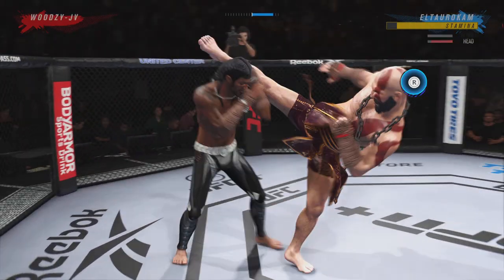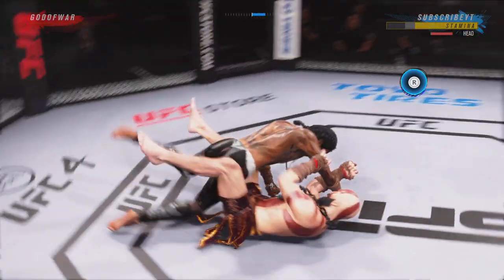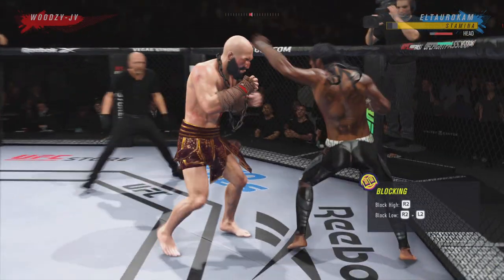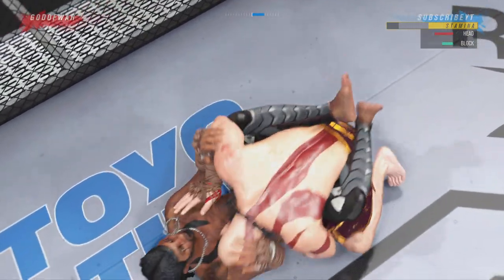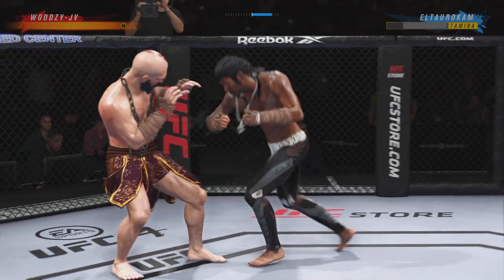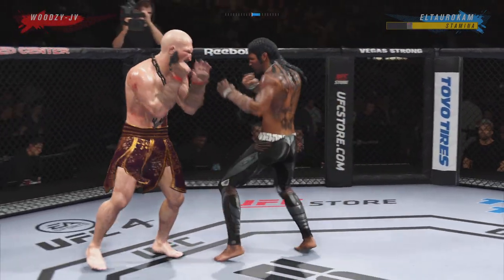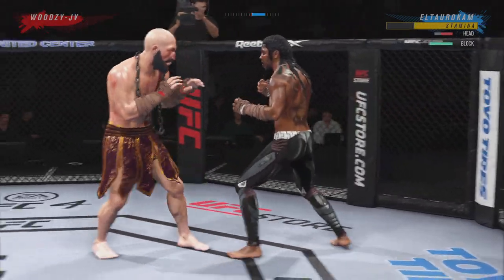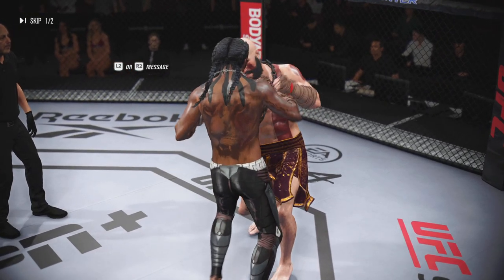WOODZY-JV GODOFWAR KRATOS VS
YT WOODZY-JV GODOFWAR KRATOS VS ETK ELTAUROANANSI BIGTAURUSCAM AUGUST2024 PT2